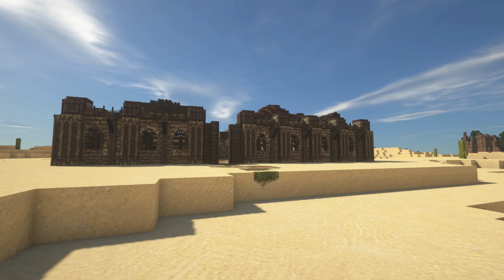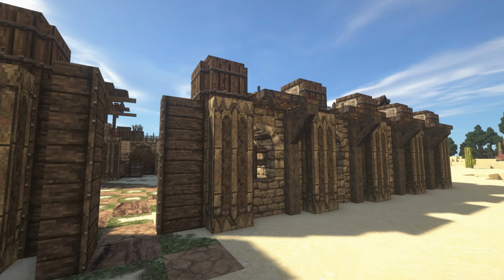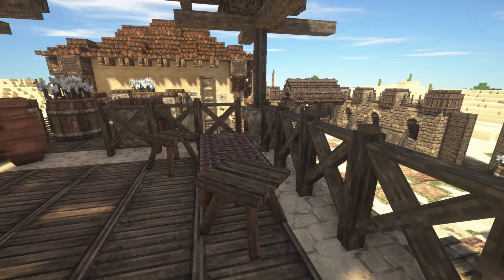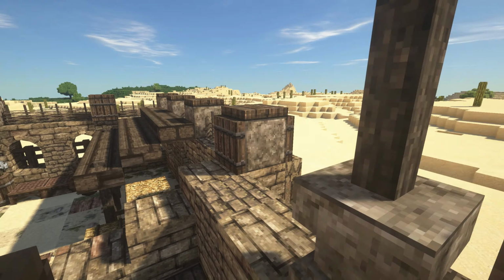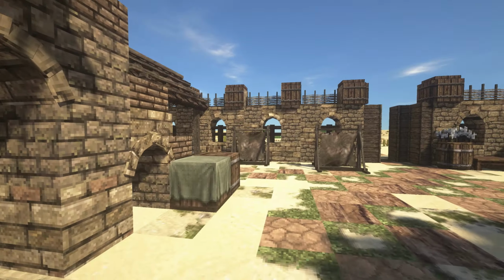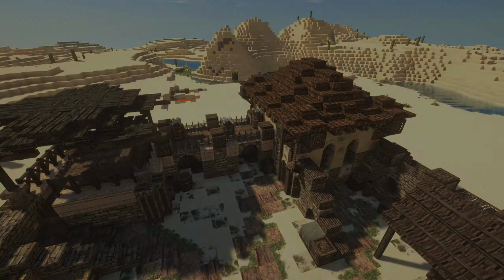Let's Build A Desert Camp! - Minecraft Conquest Reforged!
Hey everyone!
Did something a little different and went with a desert theme!